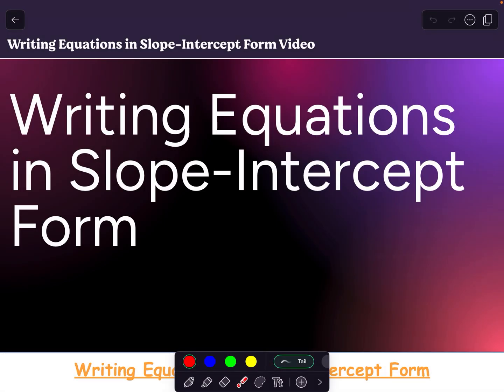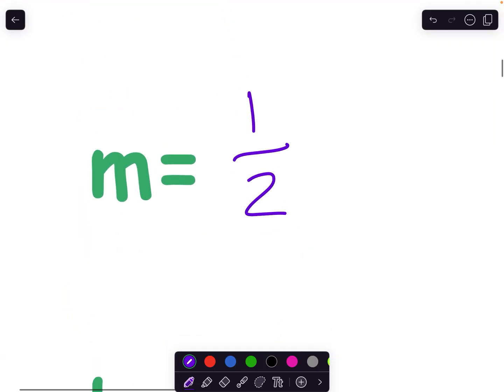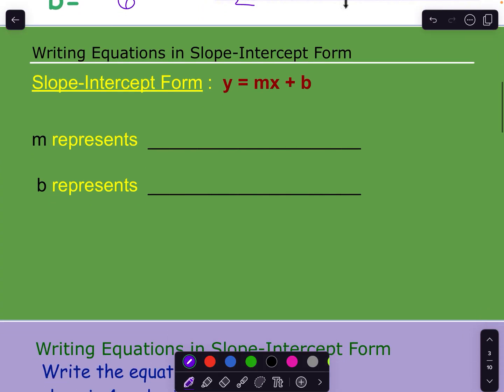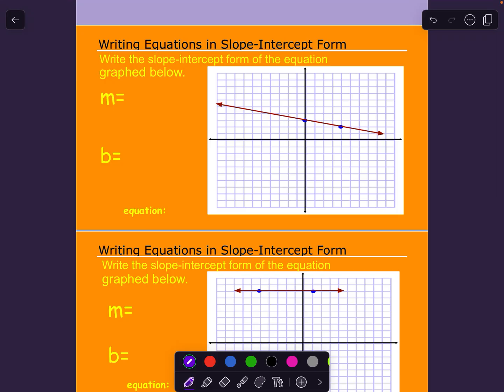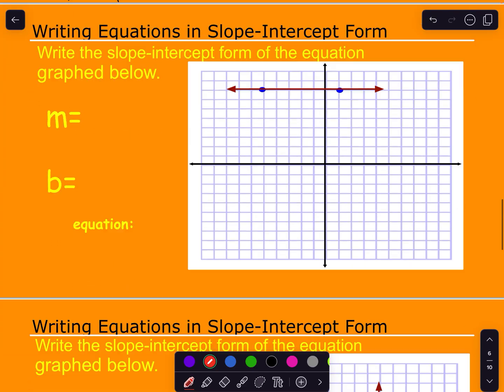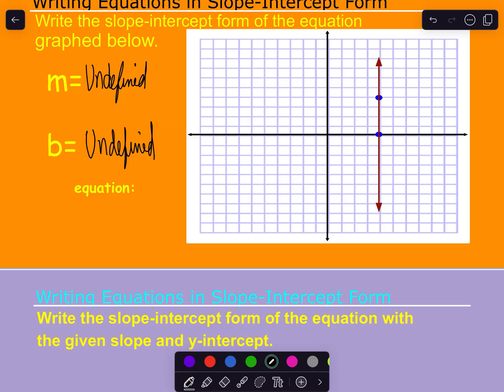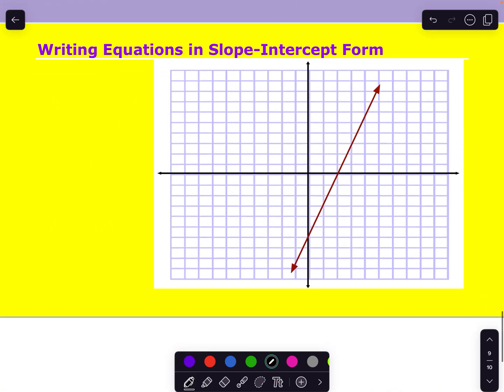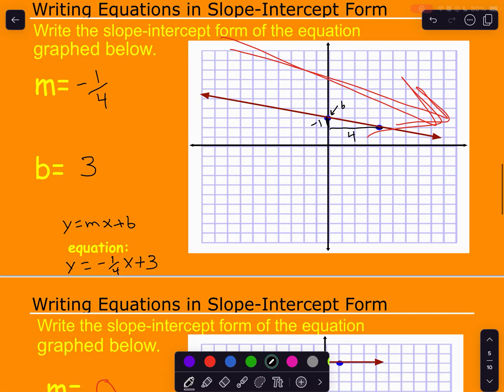Writing Equations in Slope-Intercept Form